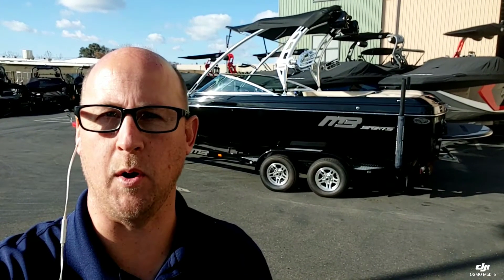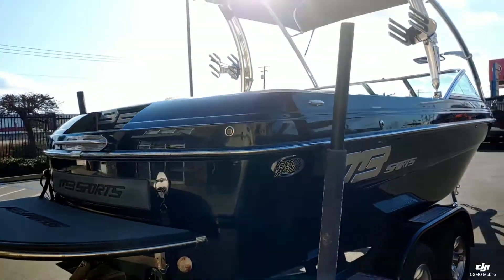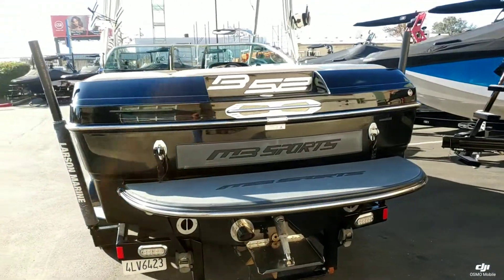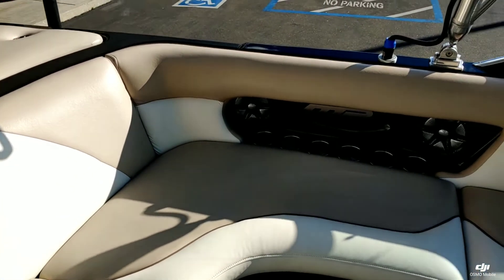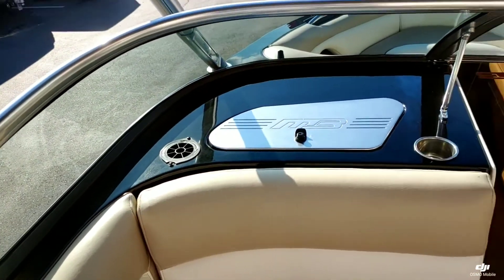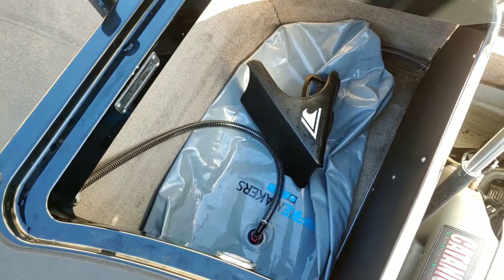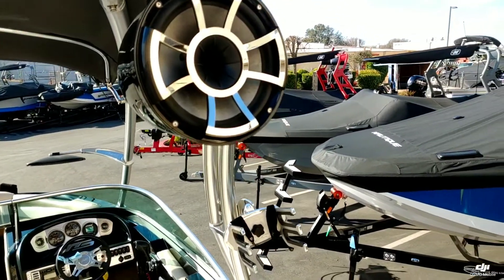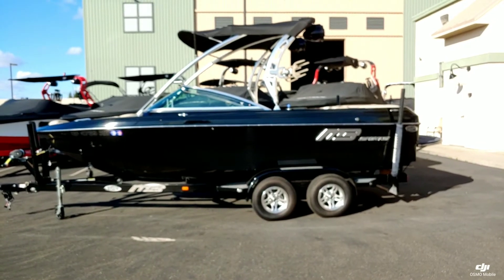2011 MB Sports B52v Wide Body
2011 MB Sports B52v Wide Body

With Wakemakers custom ballast set up, we were surprised to find this much meat behind a 21-foot wakeboard boat. The MB Sports B52V Team Wide Body provides a clean, crisp swell with long landing areas at a wide range of speeds.

This comes loaded with features, including:
Pull Up Cleats (Forward)
Pull Up Cleats (Aft)
Swim Platform (Fiberglass)
Ballast (Rear)
Mirror (Tower Mounted)
Pylon
Tower (Fold Down)
Wakeboard Racks (1 Pair)
Zero Off GPS Speed Control
Heater - Two Outlet
Battery Switch
Depth Finder
Speakers (4)
Stereo Amplifier
Sub Woofer
Tower Speakers (2)
Bimini Top
Mooring Cover
Tandem Axle Trailer with Brakes (One Axle)

Closed Sundays